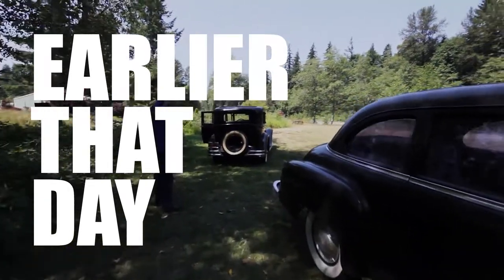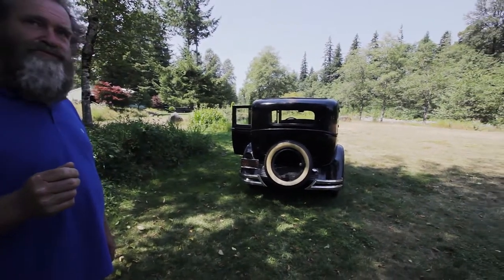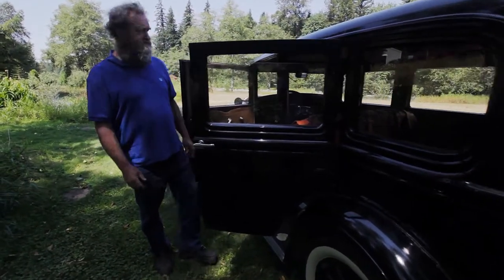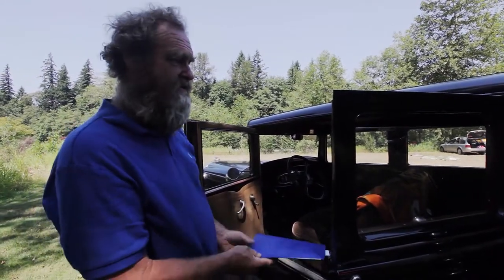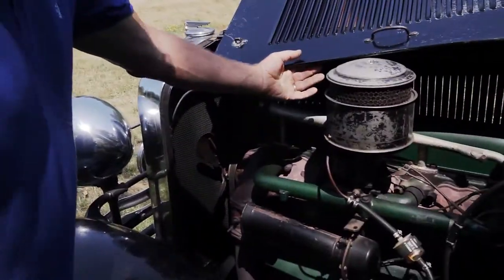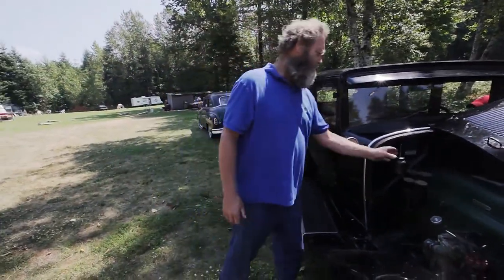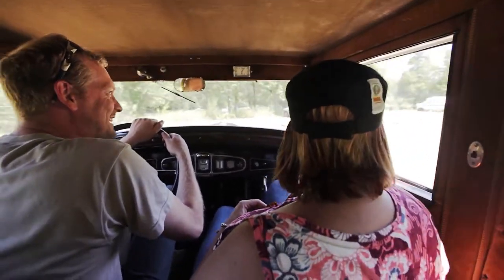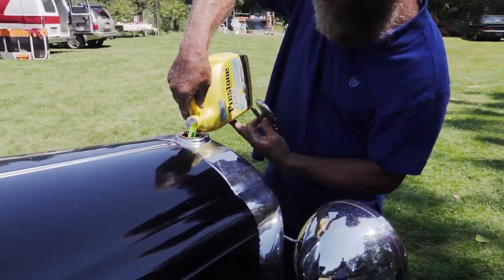Family Reunion Car Show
Went to the family reunion last weekend and had to capture some of the hot rods.  Probably the nicest was a 78 pacer, straight out of the woods.  We had to much fun for me not to share.  Enjoy.

Music: The Sound of Silence (acoustic Simon & Garfunkel cover) - Mike Masse and Jeff Hall